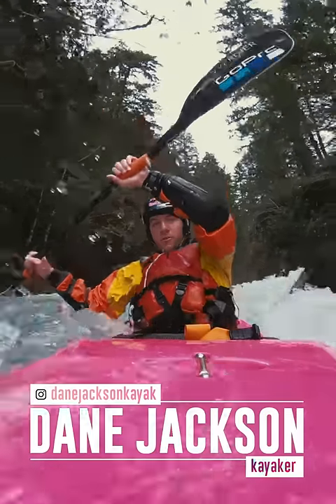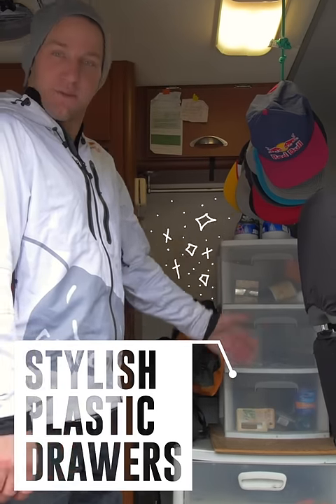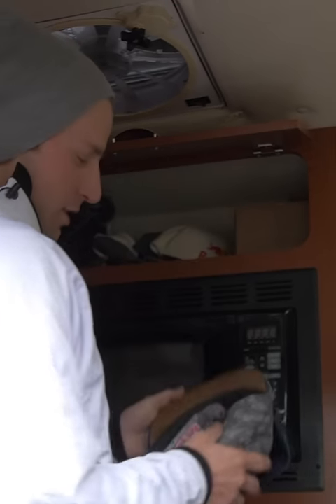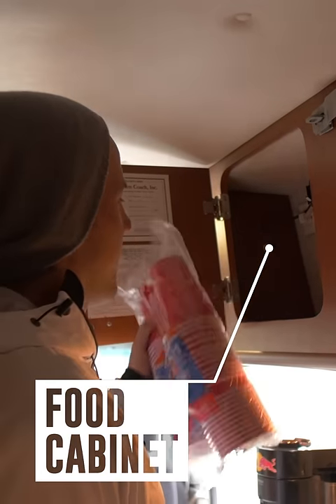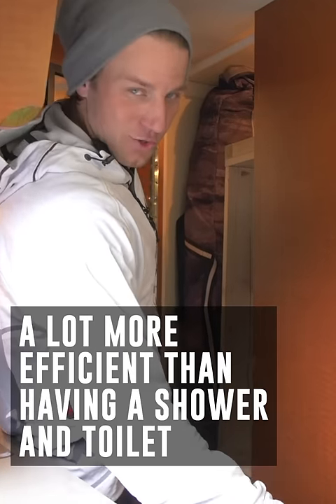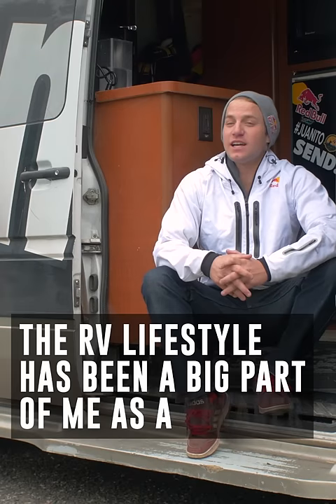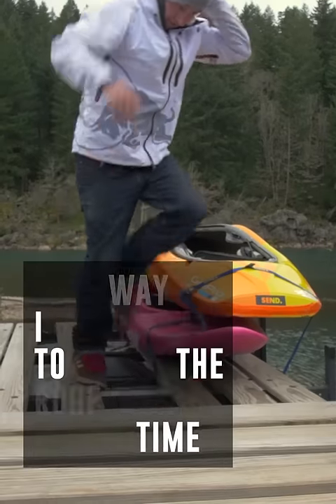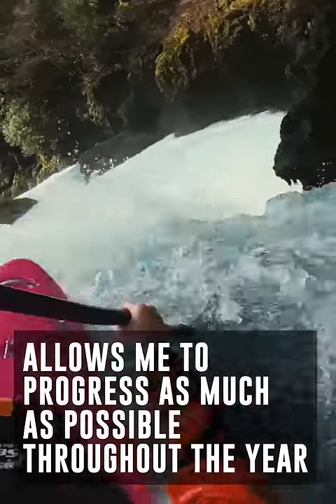Dane Jackson Chases Water In His Send Wagon | Van Life Episode 4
Dane Jackson shows off his tricked out rig that is stocked with up to 16 kayaks, 45 hats, two couches, a dozen farm fresh eggs and the cutest co-pilot around — his dog Mater. Inside the Send Wagon, storage is at a premium — see what he actually uses his shower for!